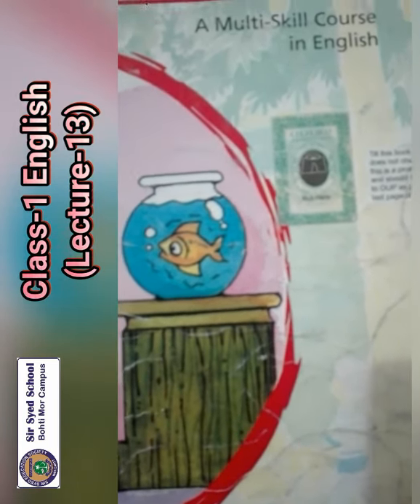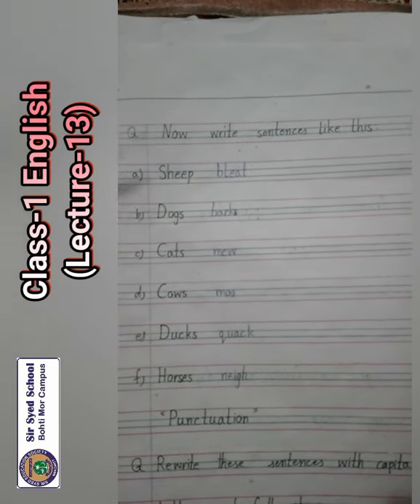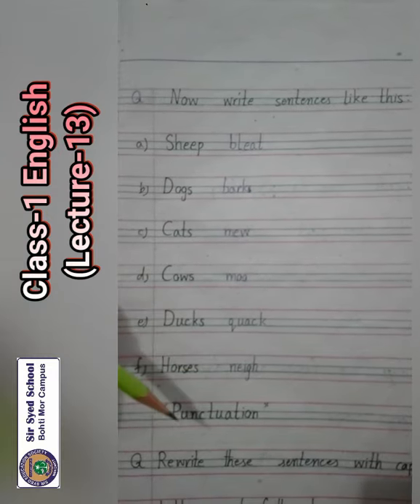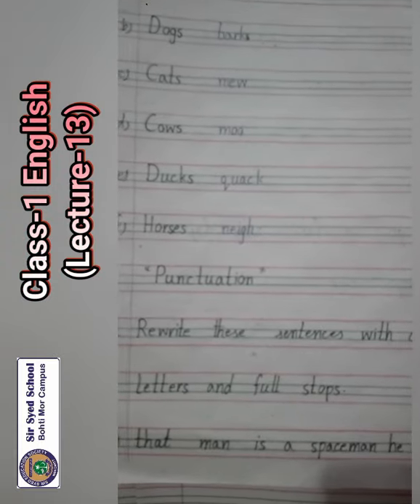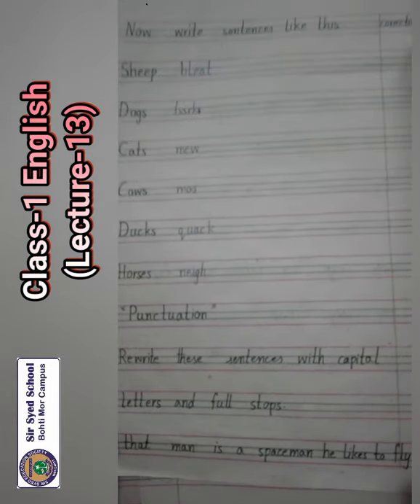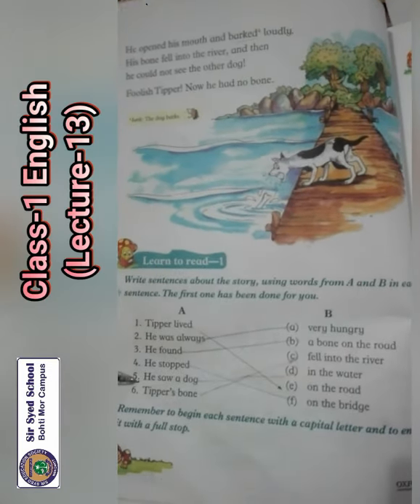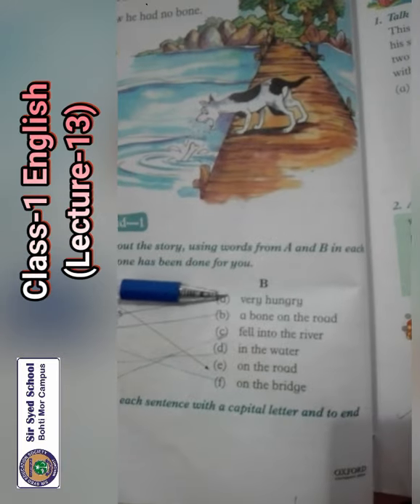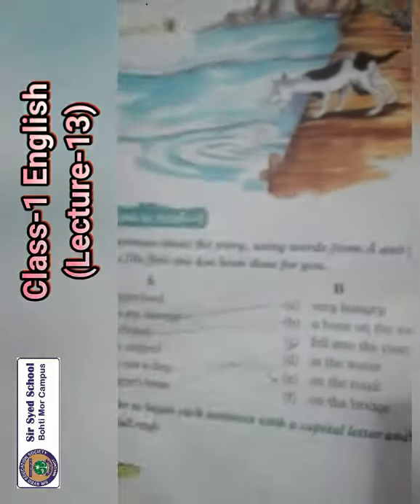CLASS 1 ENGLISH LEC 13